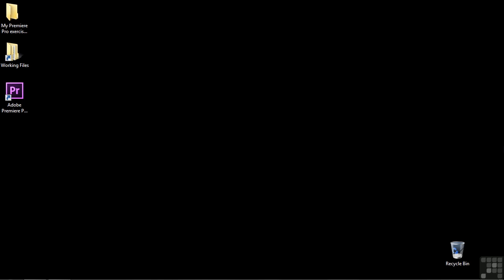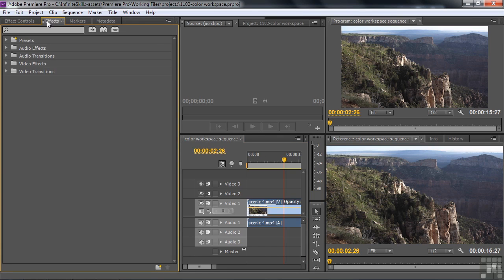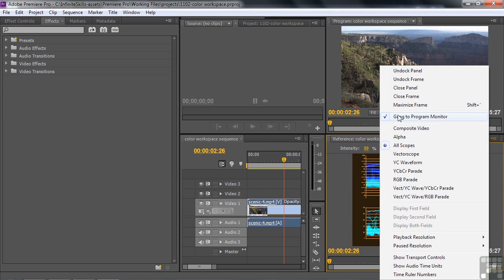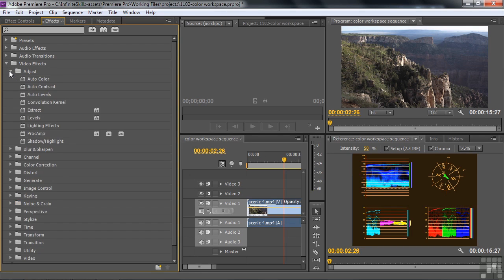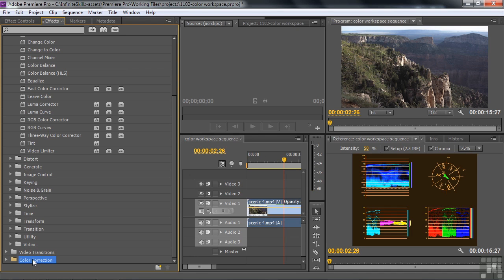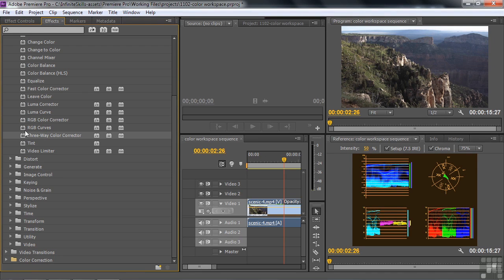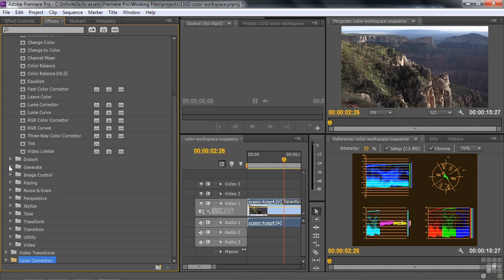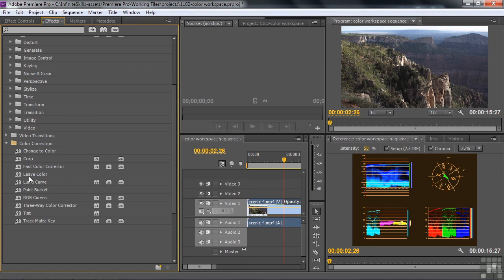Learning Adobe Premiere Pro CS6 - Organizing Our Recommended Color Correction Effects